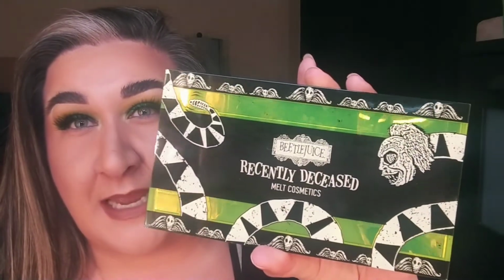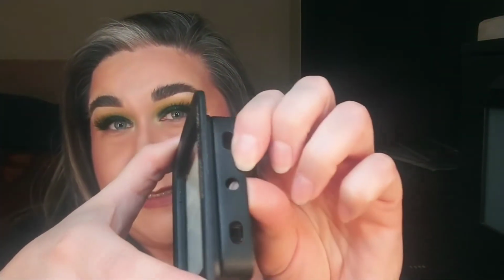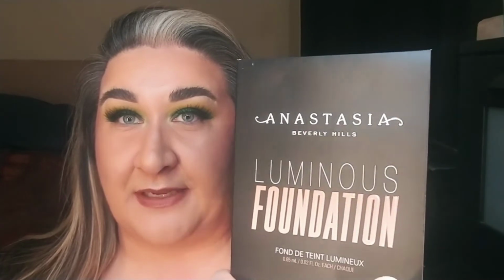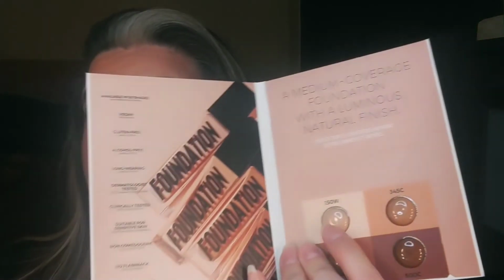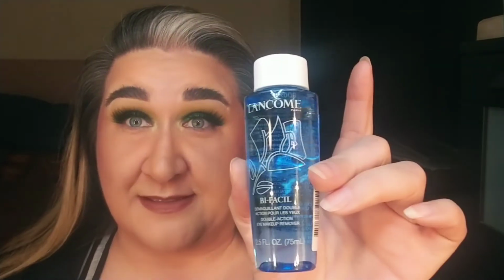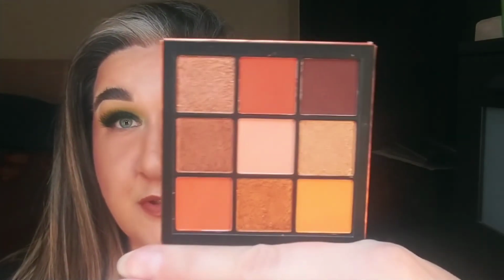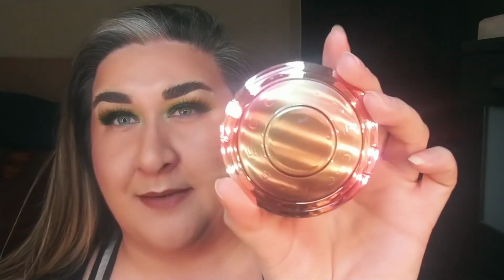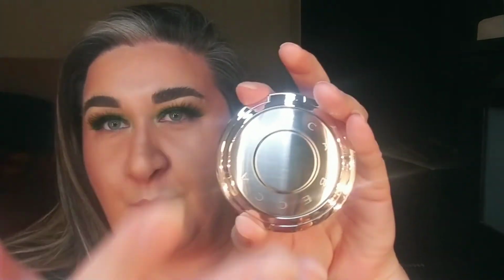Mini January 2021 HAUL